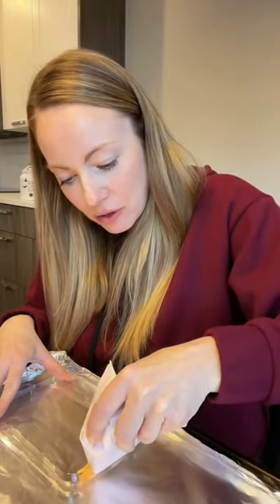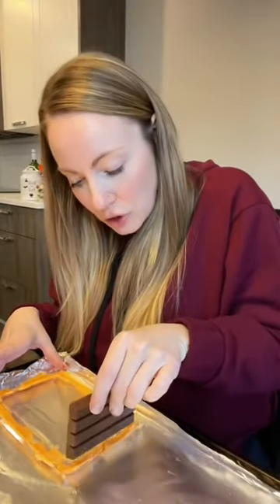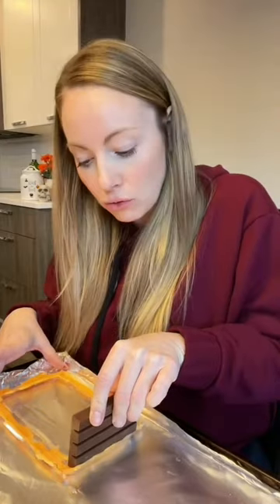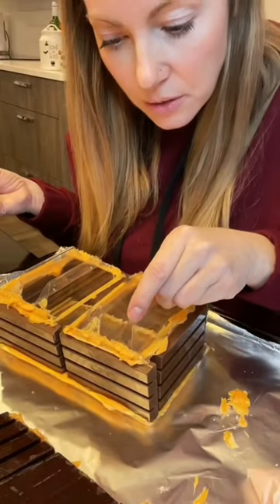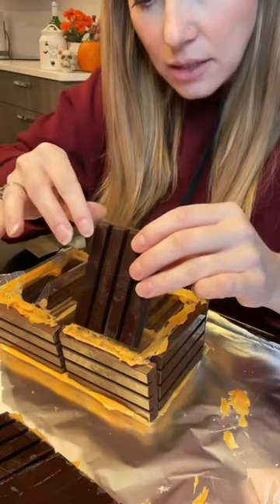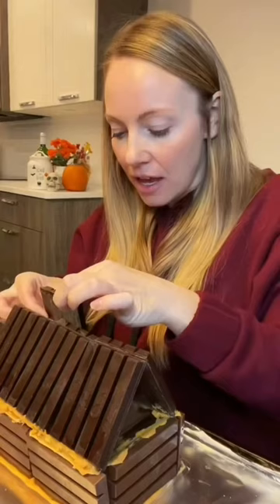I seemed to remember that going differently, kid!